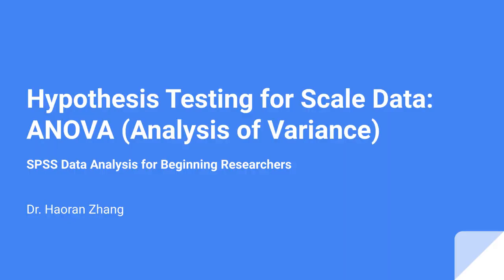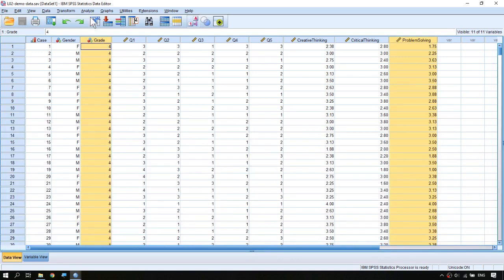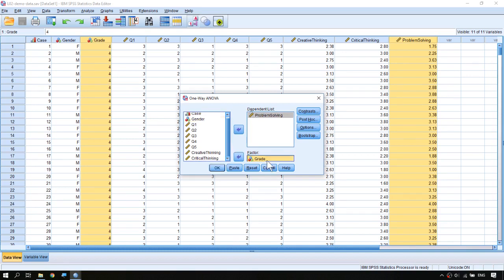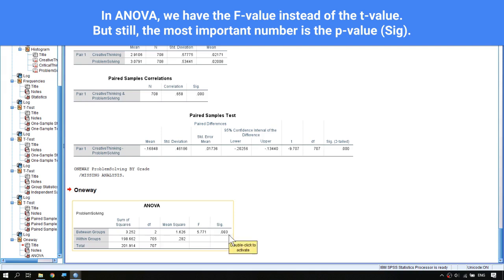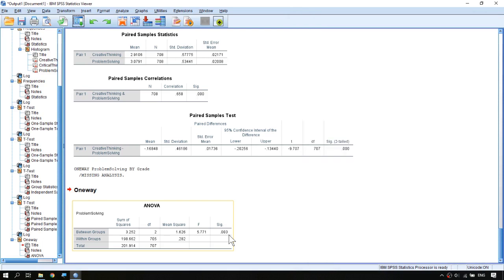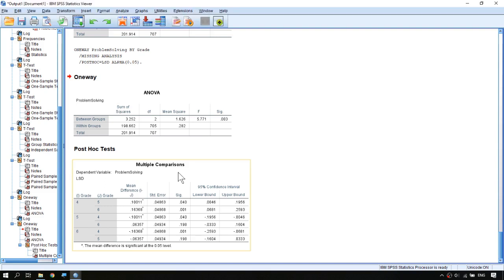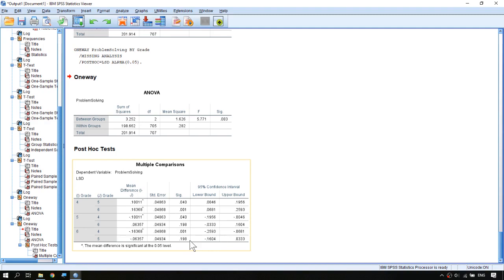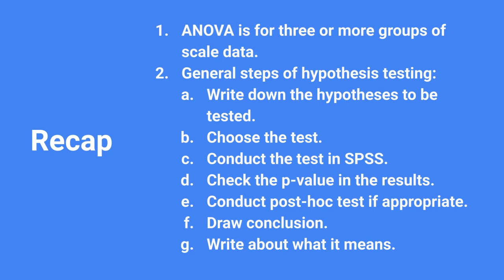3.2 Hypothesis Testing for Scale Data: ANOVA